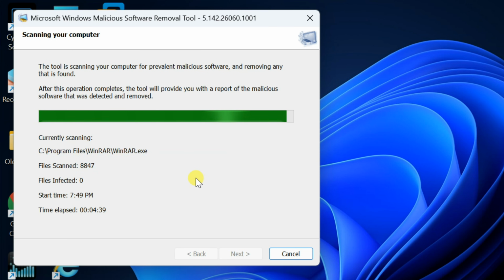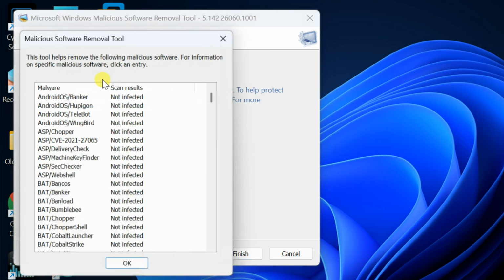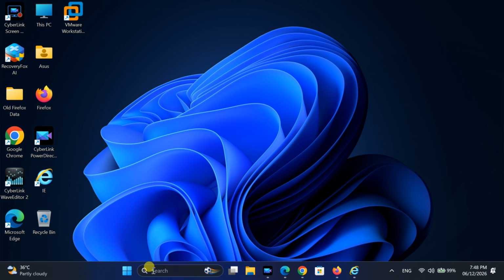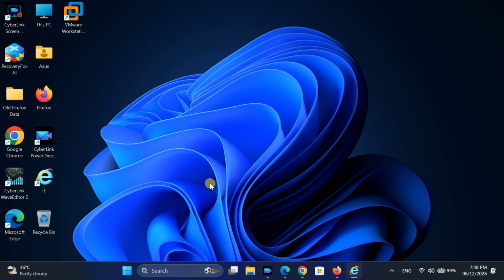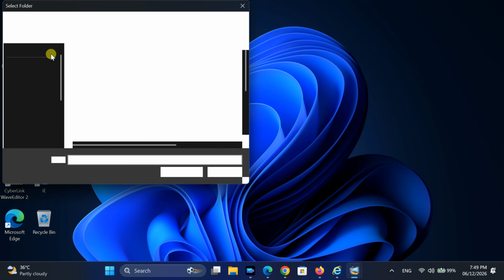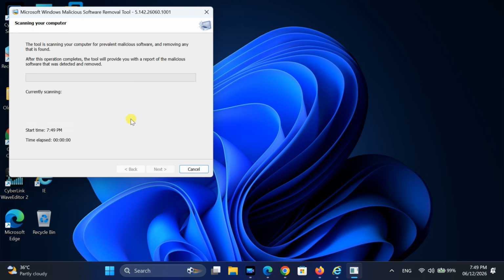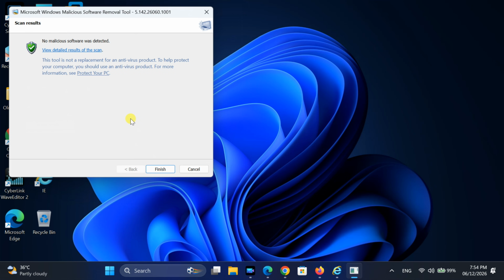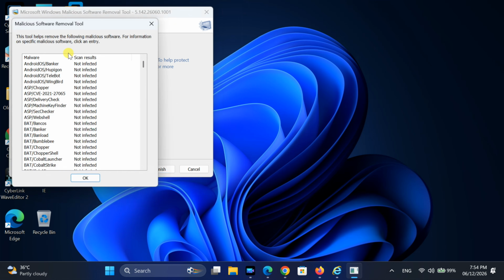Windows Secret Feature That Removes Malware in Minutes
In this video, I show you how to use the built-in Microsoft Windows Malicious Software Removal Tool (MRT) to scan and remove malware without installing any third-party software.

Learn how to:
Open MRT in Windows
Run a Quick Scan
Run a Full Scan
Use Customized Scan
Remove detected malware
Improve PC security using built-in Windows tools